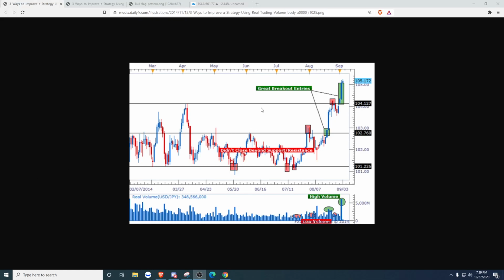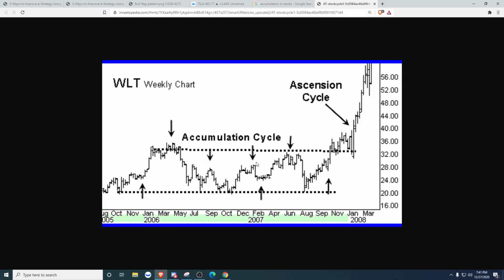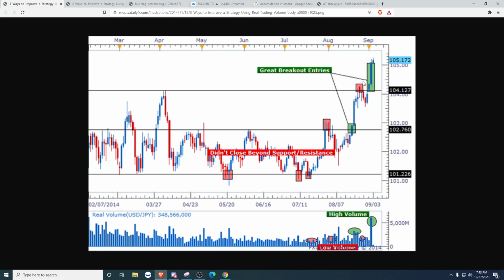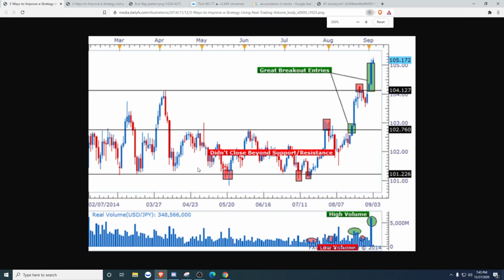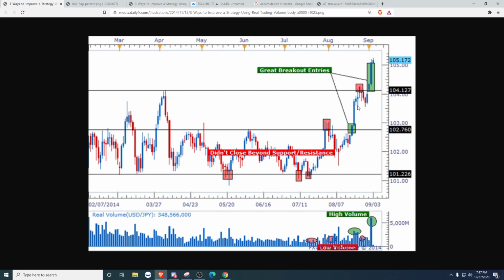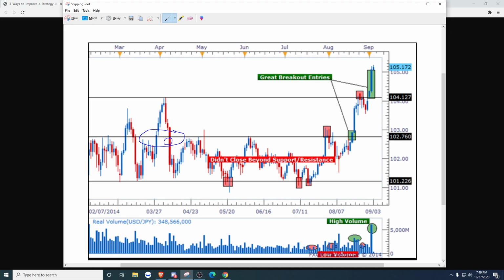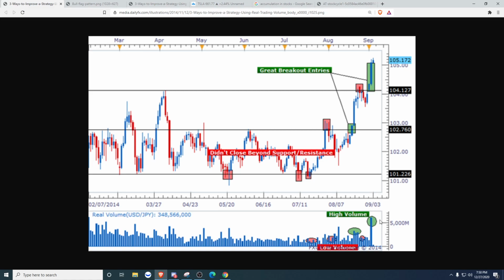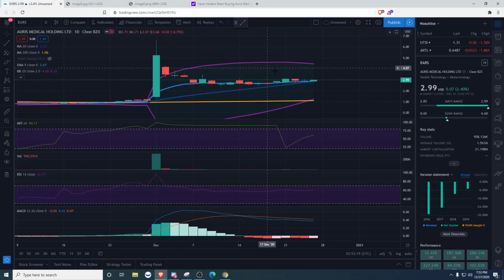How To Use Volume To Help You In Trading